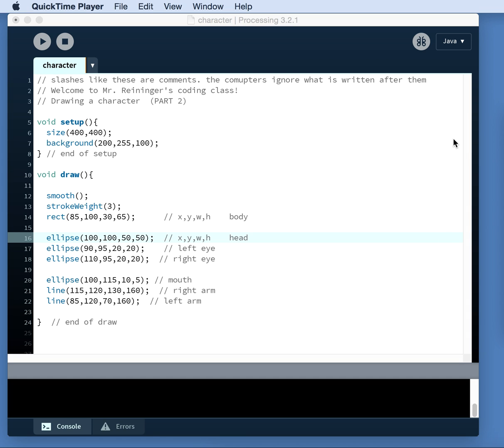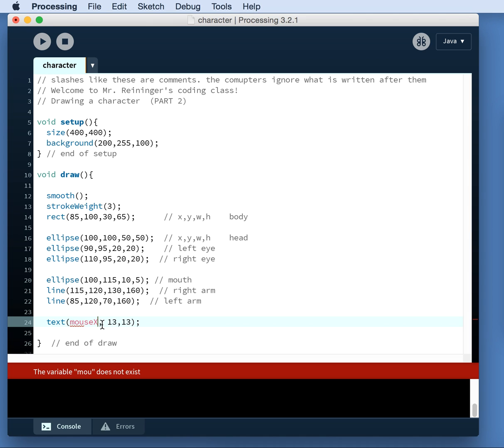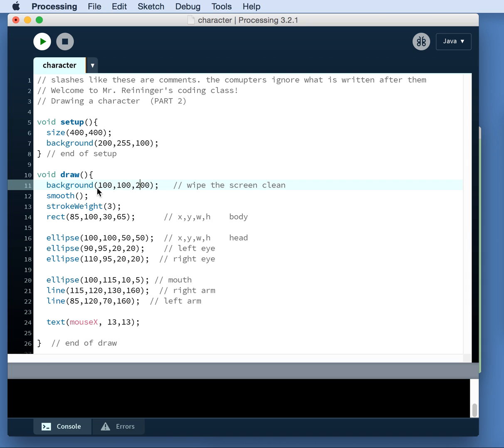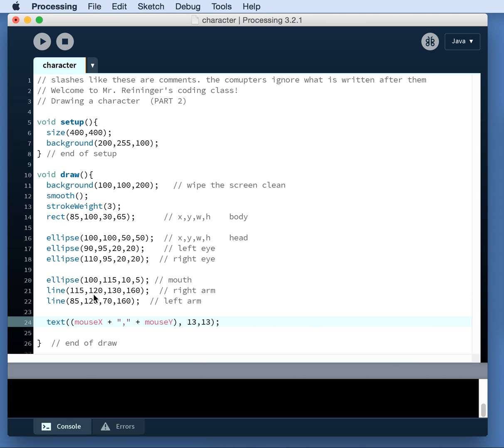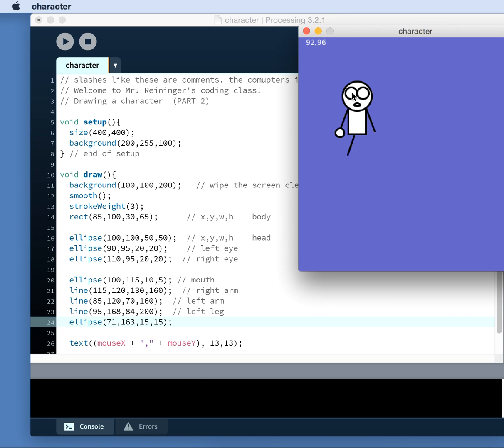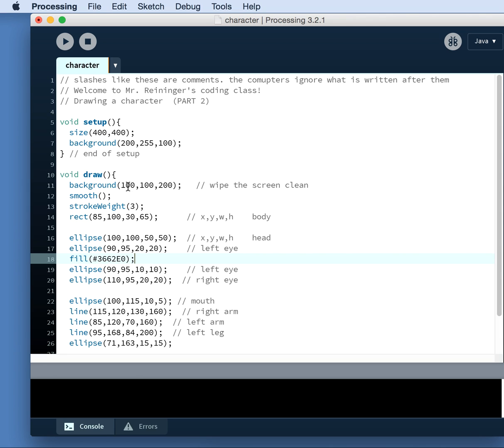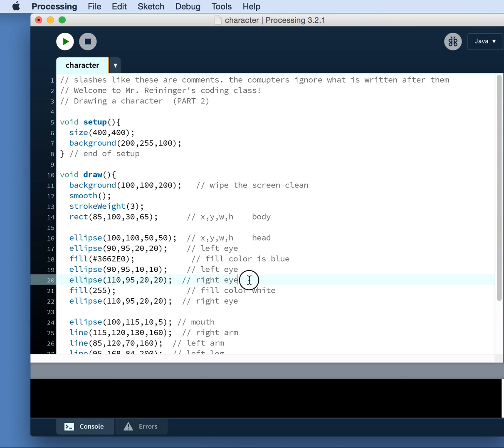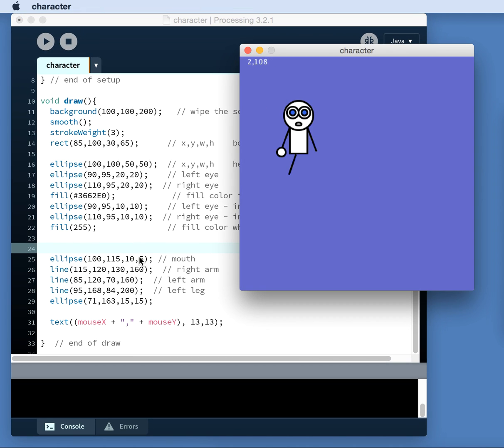3. Making a character in Processing (Part 2)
Create as part of an East Hampton Schools Coding class.

Part two covers:
- How to display the mouse coordinates
- How to add more shapes
- How to pick colors and apply them (the quick and dirty way)